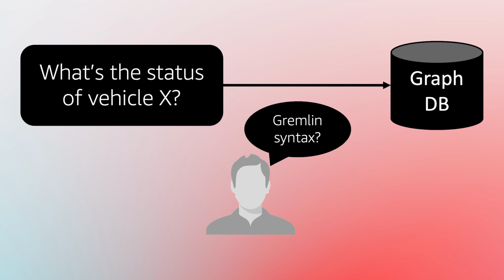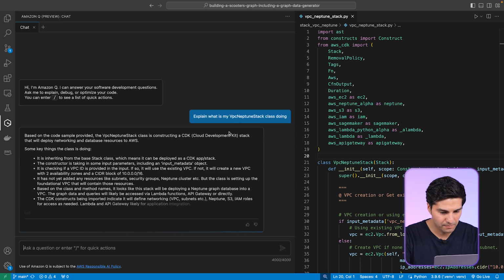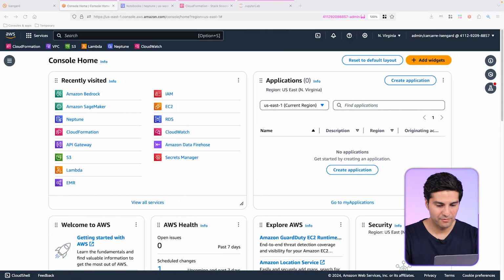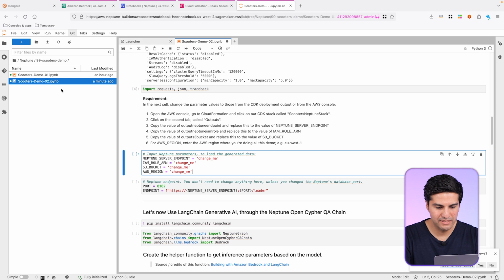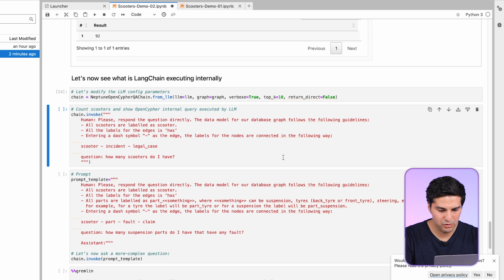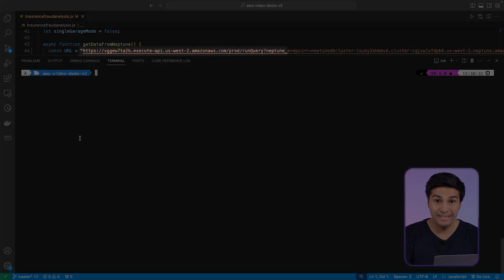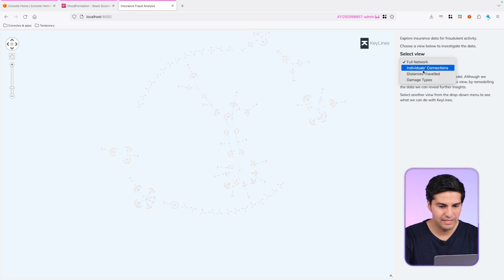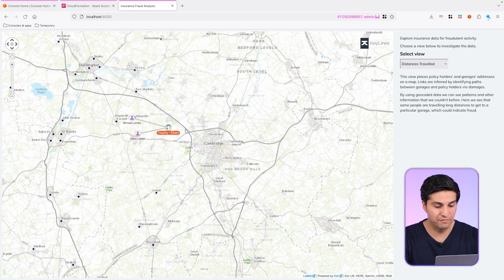Using AI to Query & Visualize Graph Data with KeyLines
Welcome to the final video of our Amazon CDK series! In this thrilling conclusion, discover how to use generative AI to query your graph database, including natural language requests, and visualize your data using KeyLines. See your data in a whole new light as we make advanced analytics simple and engaging. Perfect for those looking to take their projects to the next level with cutting-edge Graph and AI technology. Join us and unlock powerful insights today!

Chapters:
00:00 - Intro to Graphs and Amazon Q Developer
00:36 - Use Amazon Q Developer to assist with Gremlin queries in VS Code
04:07 - Configure Amazon Bedrock and LangChain, to query Amazon Neptune
07:40 - Run Natural Language to query an Amazon Neptune database
10:34 - Cambridge Intelligence KeyLines demo, to visualize Amazon Neptune
15:52 - Video series summary